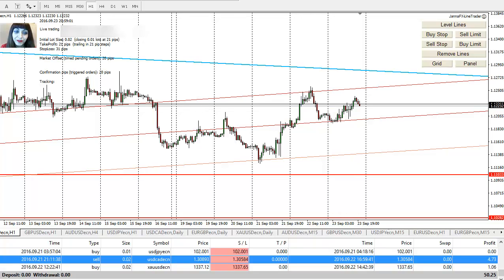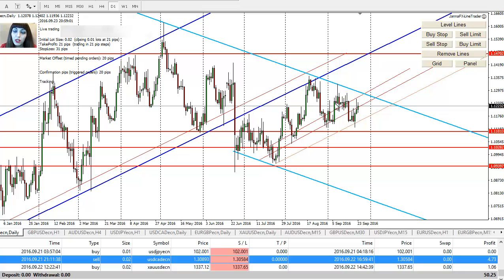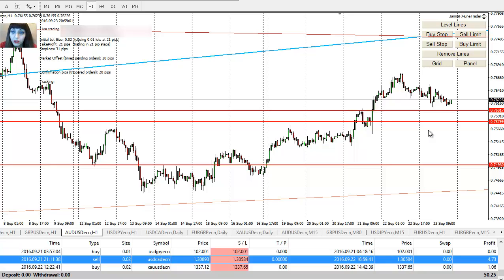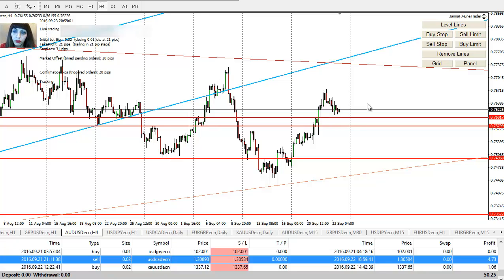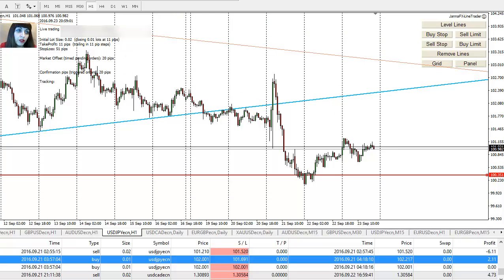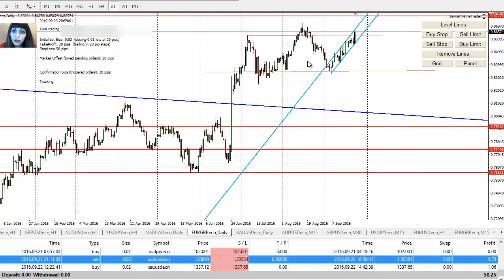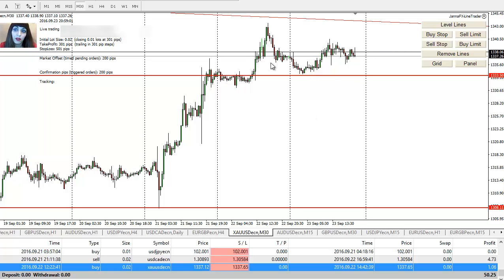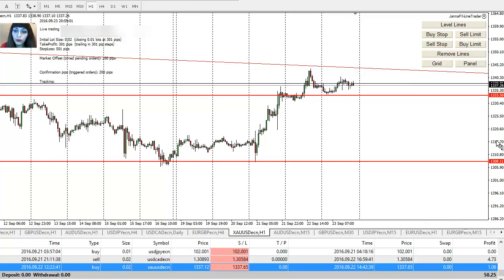Forex Weekly Analysis, 26-30 September 2016, Main Pairs, Gold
Forex analysis for - EURUSD, GBPUSD, AUDUSD, USDJPY, USDCAD, EURGBP and Gold - XAUUSD before the market opens on 25th of September 2016. Important levels, my weekly forecast. Very Easy! No signals, no averages, nothing!